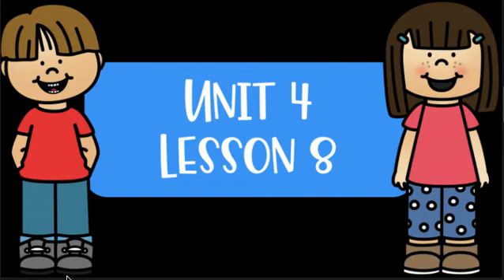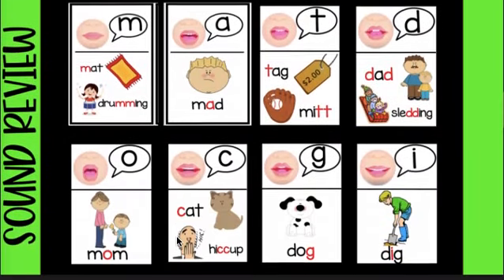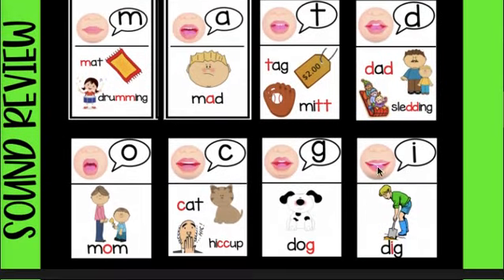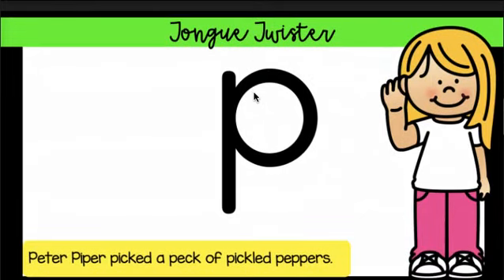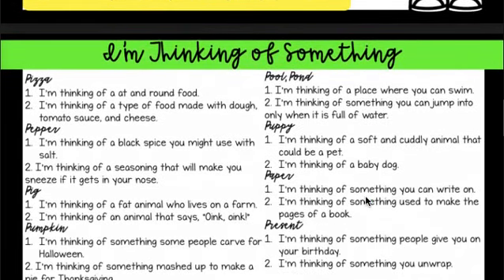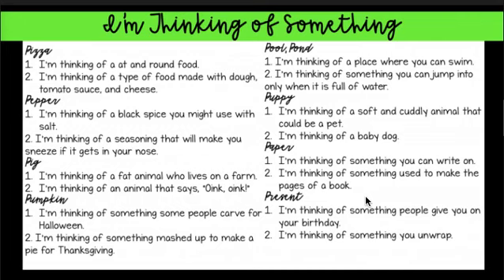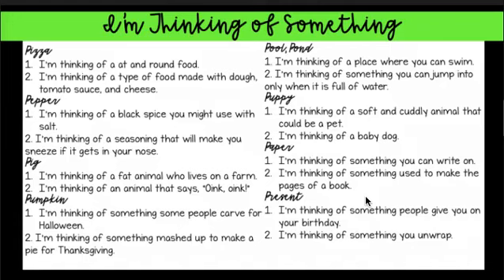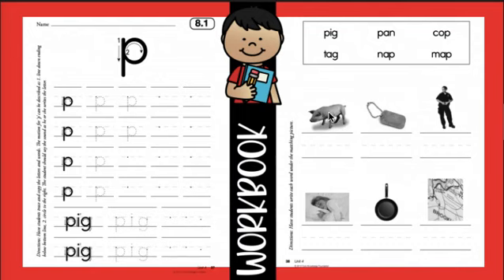Kindergarten CKLA Skills - Unit 4 Lesson 8 Basic Code: Introduce /p/ › ‘p’